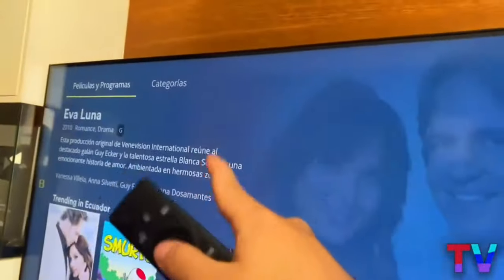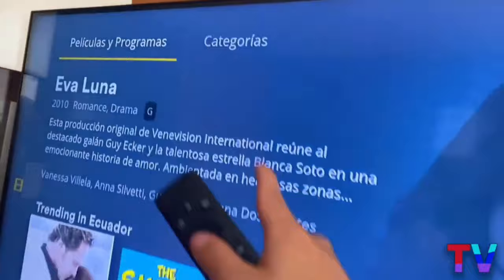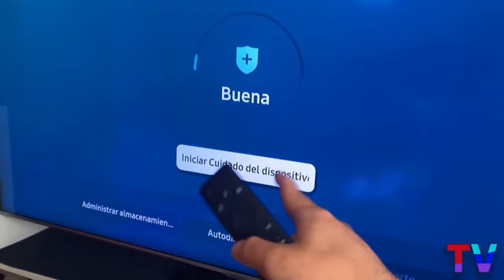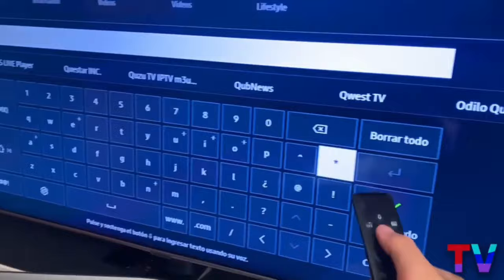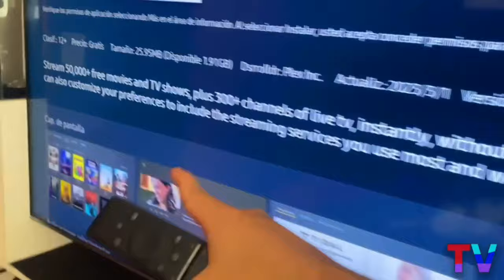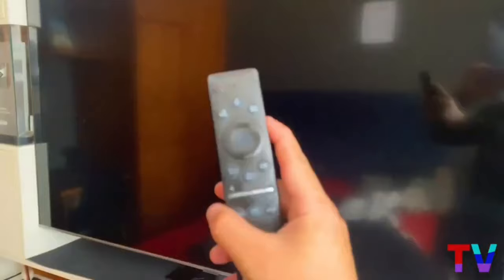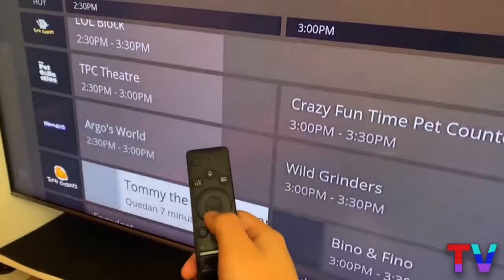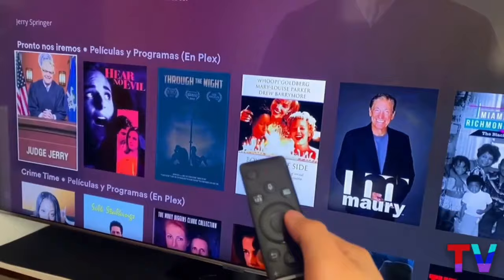NEW 10,000 LIVE CHANNELS APP (NO REGISTRATION)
🥇Amazing NEW +1000 LIVE CHANNELS FREE APP for Smart TV (NO REGISTRATION) best app for smart tv